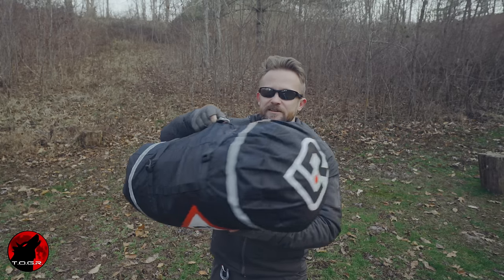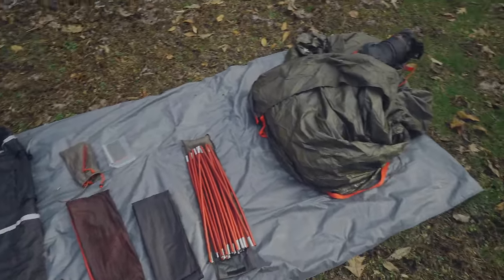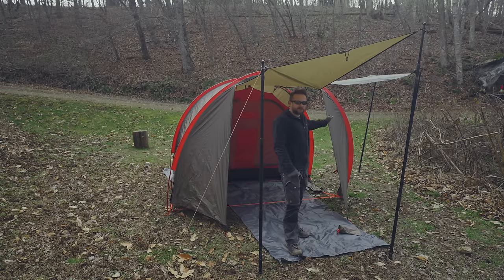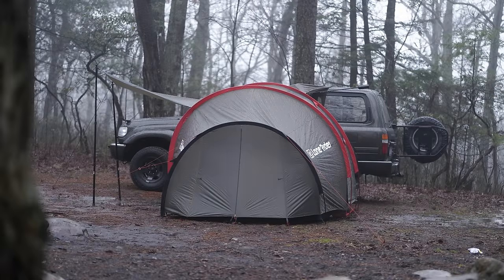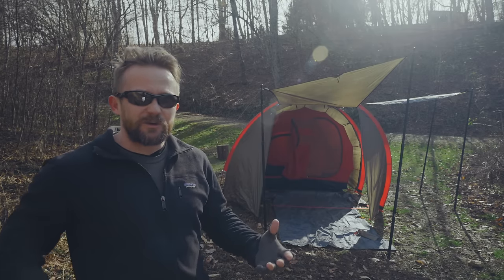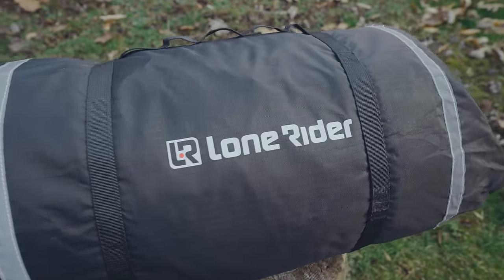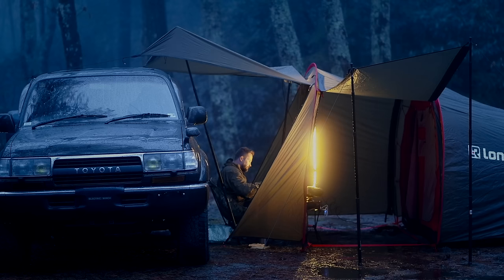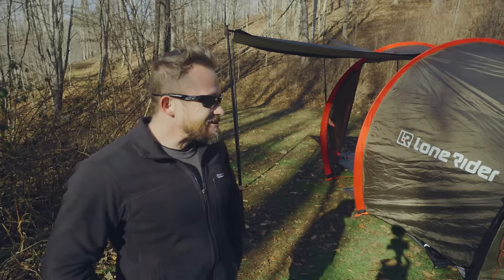A Motorcycle Tent For Car Camping? Lone Rider MotoTent First Look and Impressions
Lone Rider describes this tent as a shelter designed for two riders and their gear plus one adventure motorcycle with panniers.

I’m not currently a motorcycle rider myself but I’ve had enough requests from my viewers to review this shelter that I went ahead and purchased it during a Black Friday Sale.

I've begun testing this tent as a truck camping shelter and these are my thoughts so far.

Note : I Don't Live Here :D

- Green Elephant Poles

- DANCHEL OUTDOOR Forged Steel 16inch Tent Stakes
Additional Links :

or

Lone Rider MotoTent Details

Person : 2

Tent Type : Non-Freestanding Tunnel Tent

Seasons : 3+ Hybrid

Materials :

Fly fabric : Ultra light UV-Resistant, Rip-stop, Fire-Retardant CPAI84, 10 000mm waterproof coating, 210T Polyester

Floor fabric : Ultra light, Rip-stop, Fire-Retardant CPAI84, 10,000mm waterproof coating, 190T Nylon

Inner tent fabric : Breathable Polyester, Fire-Retardant CPAI84

Poles Material : Aircraft Grade Aluminium 7001-T6

Stakes : Aircraft Grade Aluminium 7001-T6 (18 units)

Color : Only one, Dark Green

Weight : 12lbs

Packed Dimensions :

24” x 8”

Setup Dimensions
Price : $600

Add-ons :

Groundsheet for the storage area, that is $100

Awning Poles are available and they are expensive - $100 for 2. I use green elephant poles and they work perfectly and are adjustable which you will find to be important and beneficial.